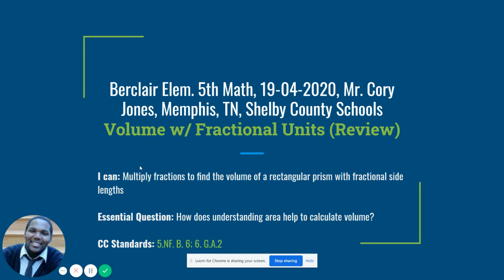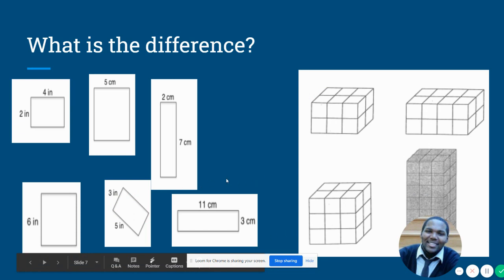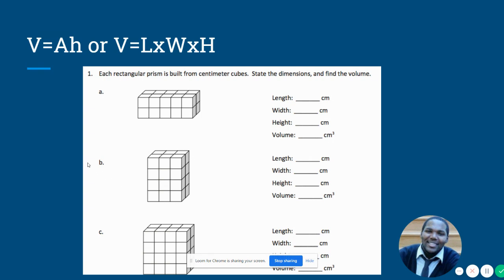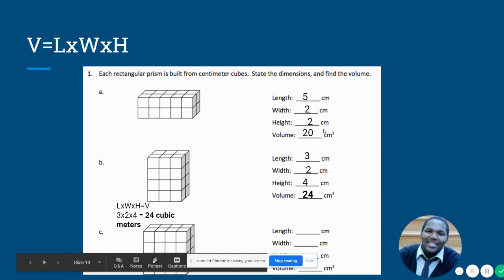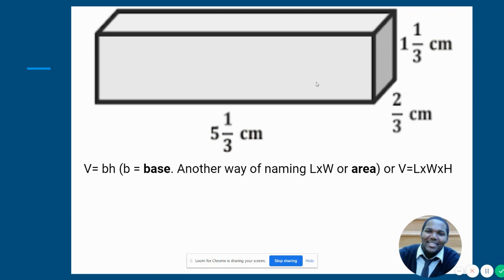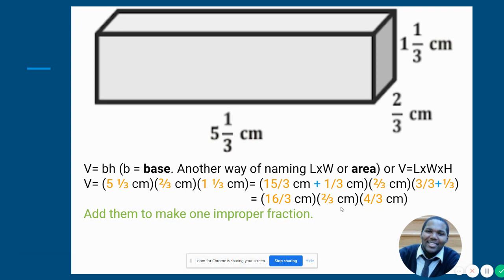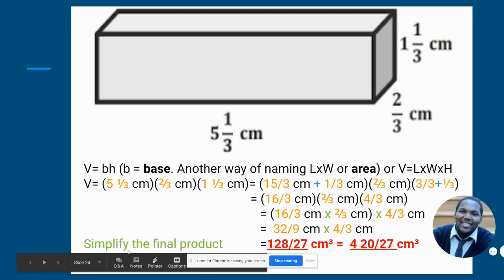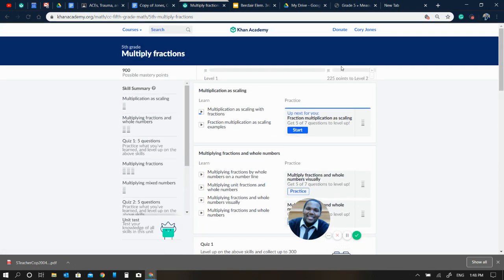Berclair Elem. 5th Math, 19-04-2020, Mr. Cory Jones, Memphis, TN, Shelby County Schools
Volume w/ Fractional Units (Review)
Common Core Standards covered
CCSS.MATH.CONTENT.5.NF.B.6
CCSS.MATH.CONTENT.6.G.A.2
Find the volume of a right rectangular prism with fractional edge lengths by packing it with unit cubes of the appropriate unit fraction edge lengths, and show that the volume is the same as would be found by multiplying the edge lengths of the prism. Apply the formulas V = l w h and V = b h to find volumes of right rectangular prisms with fractional edge lengths in the context of solving real-world and mathematical problems.
2. Complete a YouTube video lesson for all 5th grade teachers by this Thursday. (9 teachers)
3. Surprise videos will be posted throughout the week so check our YouTube page daily.
4. Drop some knowledge! Share this information with your classmates if you use social media.

-Use some of these accountable talk sentence stems:

"I agree with this because …"

"I disagree because …"

"I recommend that …"

"A better solution would be …"

"The factors that are most important are …"

Berclair Elementary 5th Grade